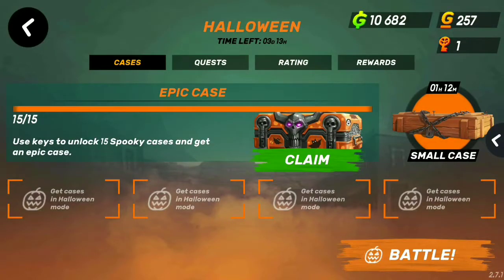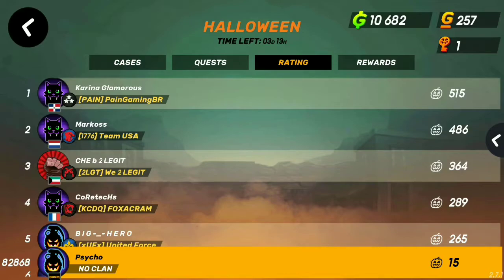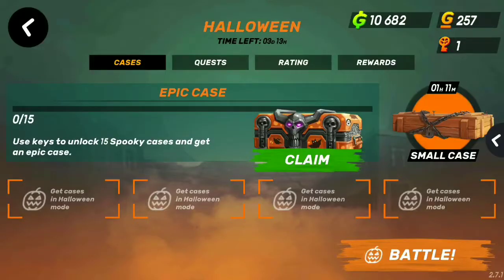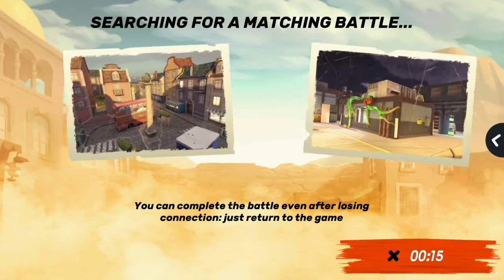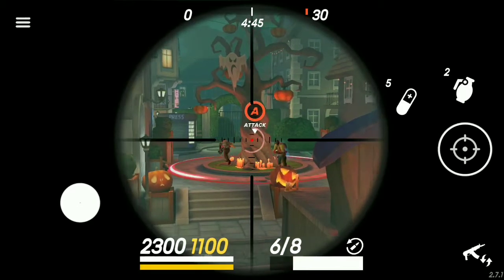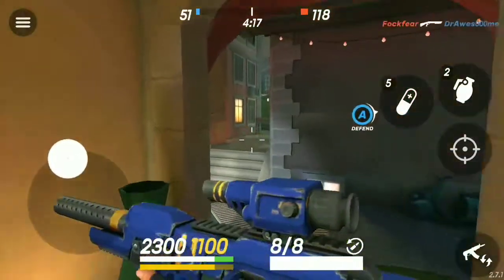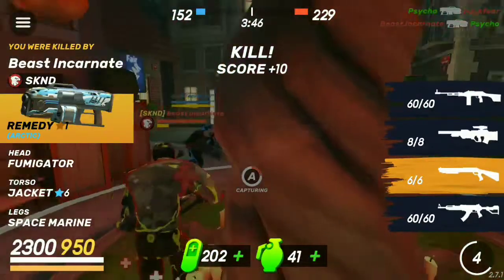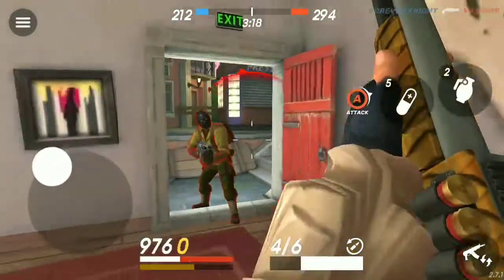Opening the Epic Case + Halloween Gameplay & Tips!!! | Guns of Boom